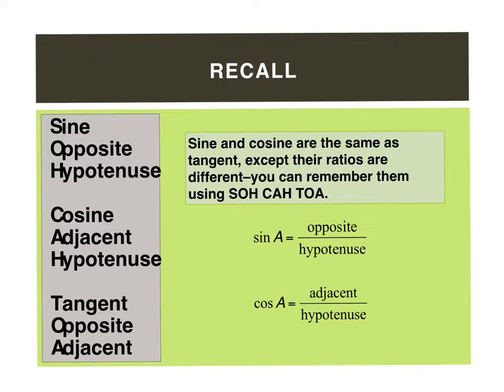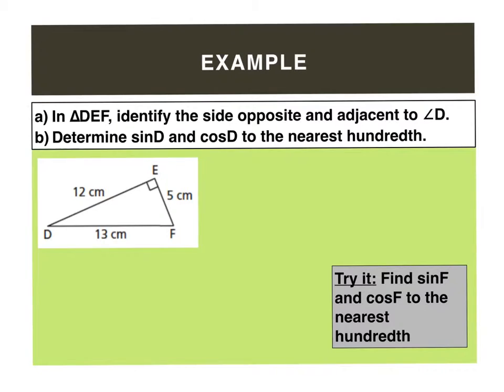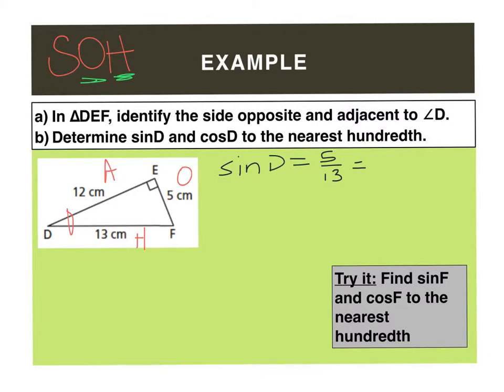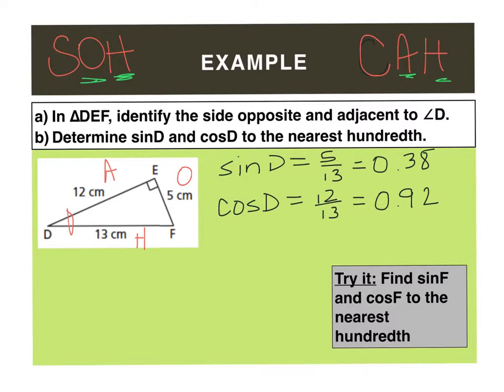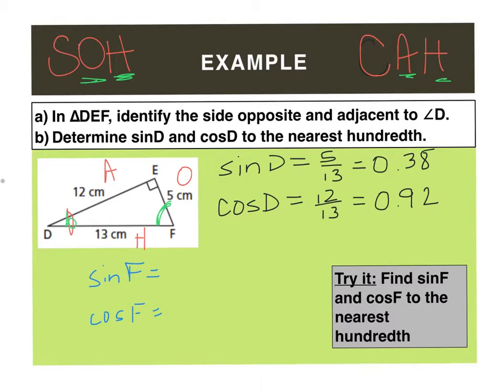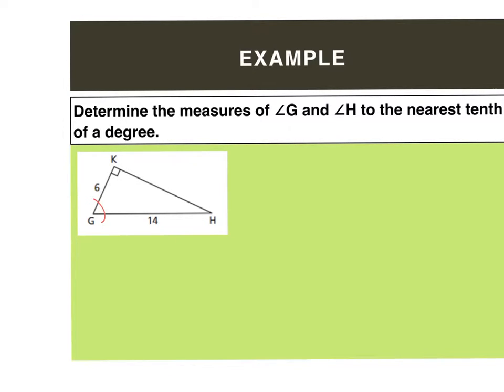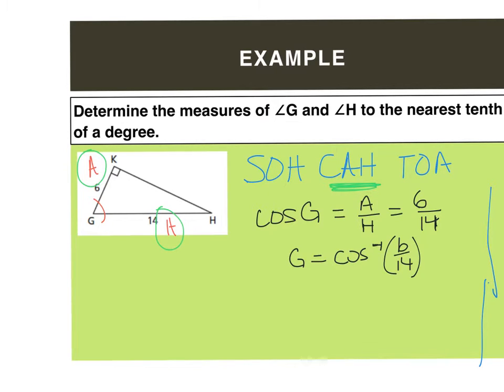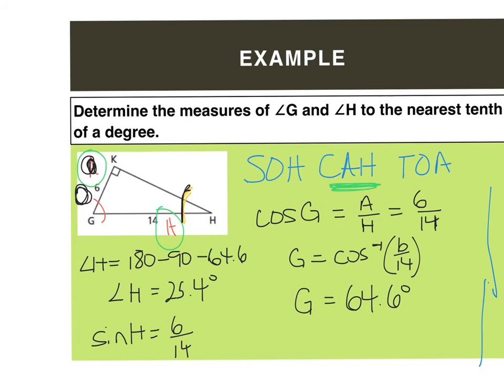Math 10c 2.4